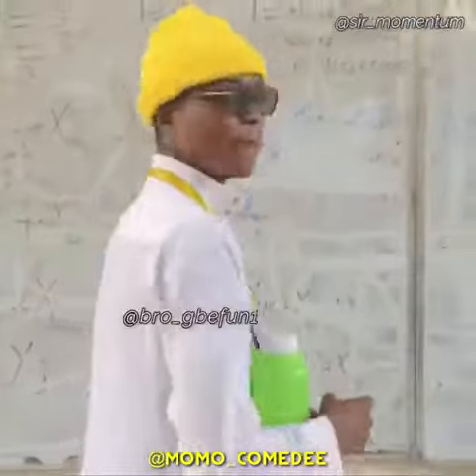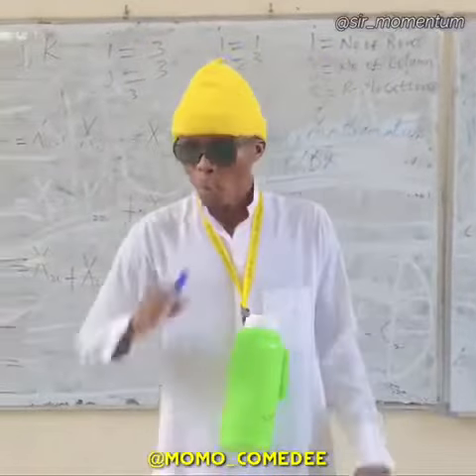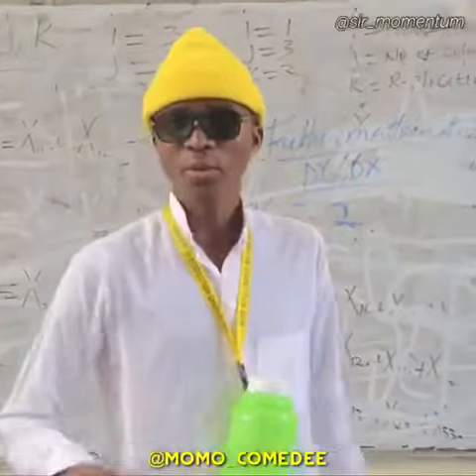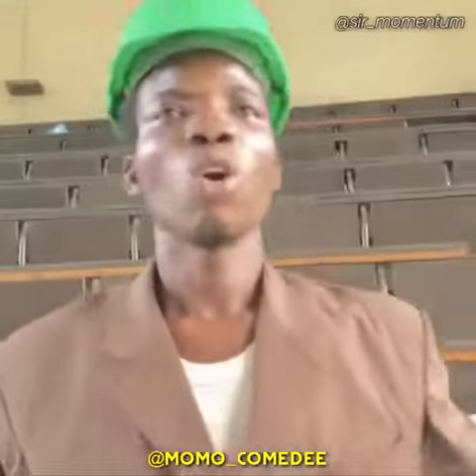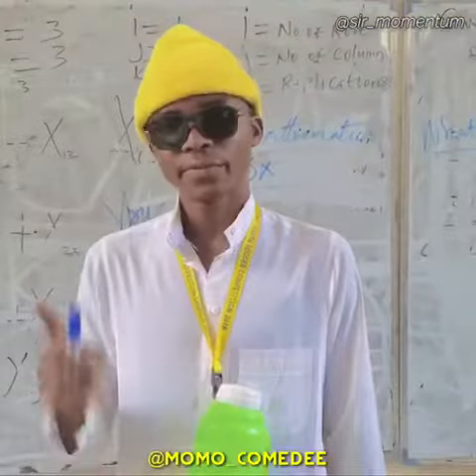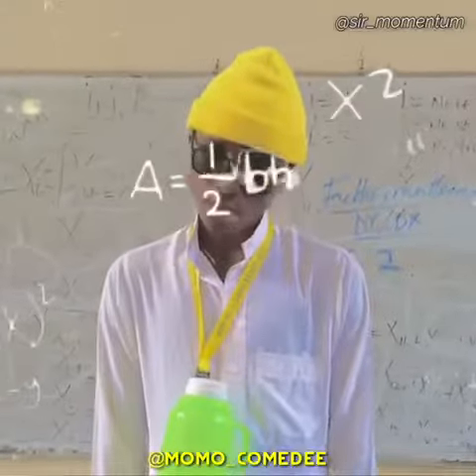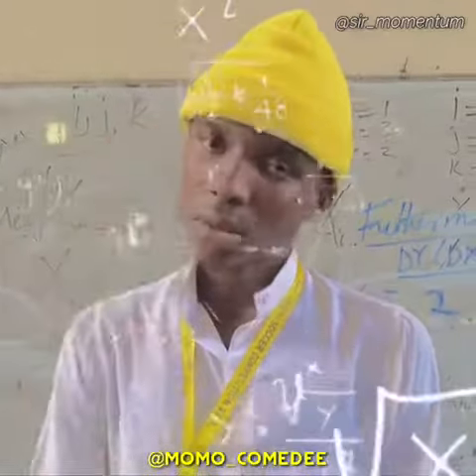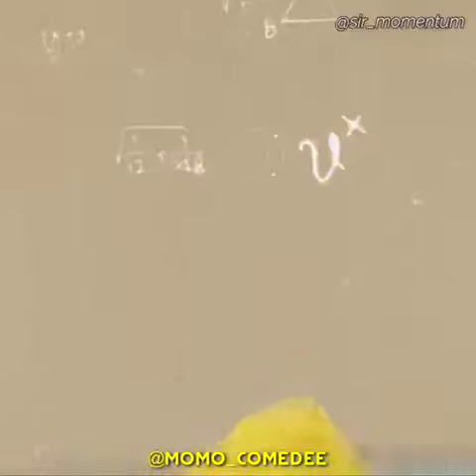Teach us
@momentum thinks he knows more than his teacher Oya @broda-gbefun teach us 😂😂😂 @mc-diamond @mama-shegu